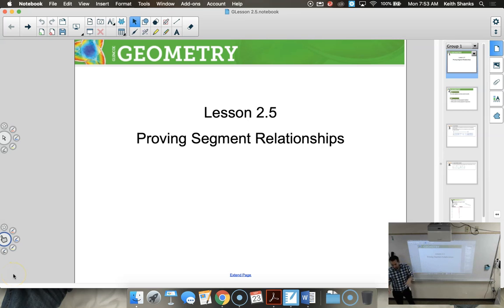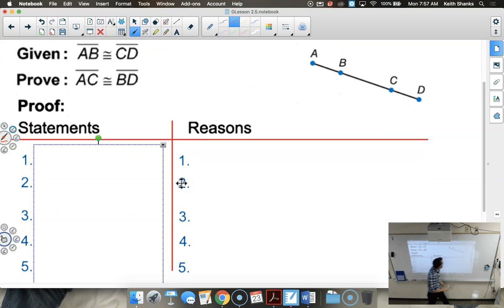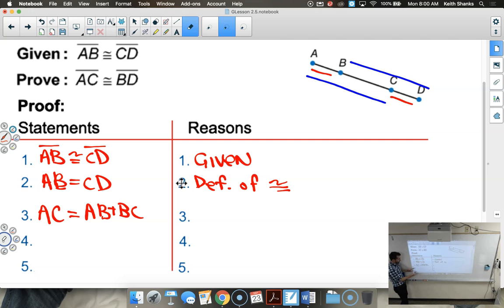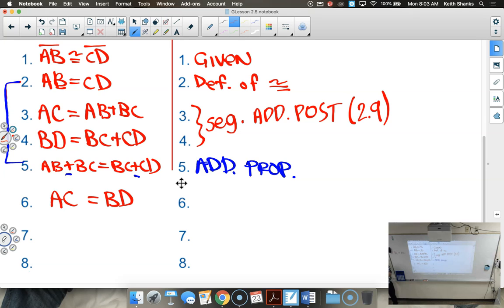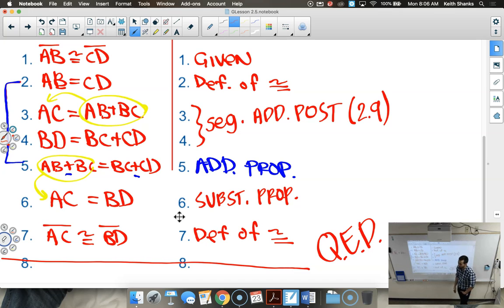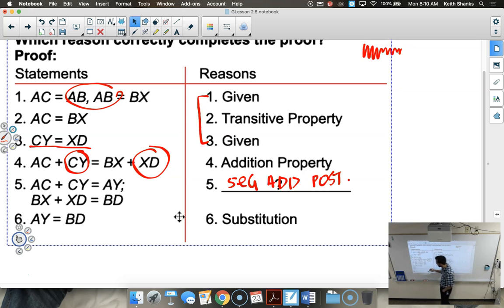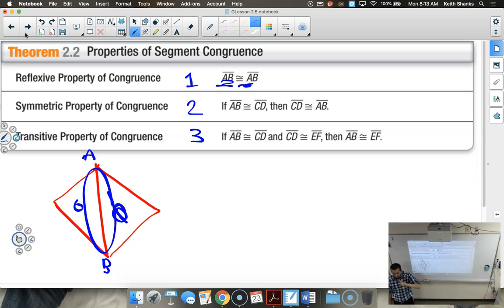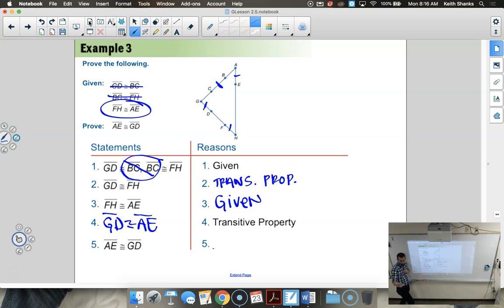GLesson 2_5